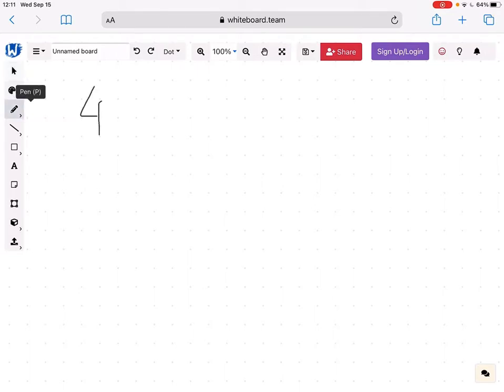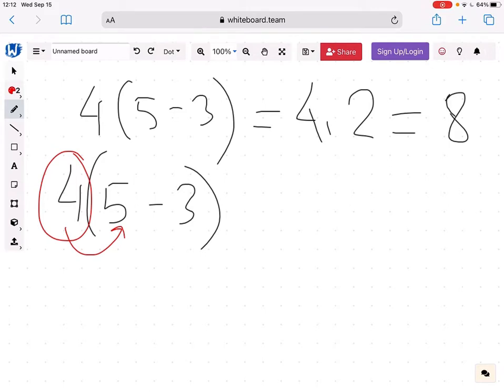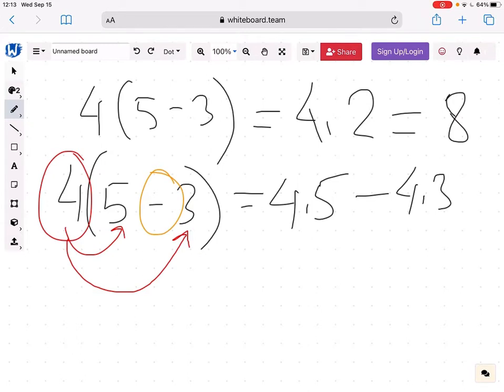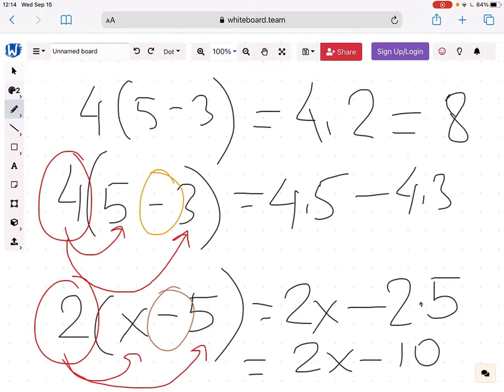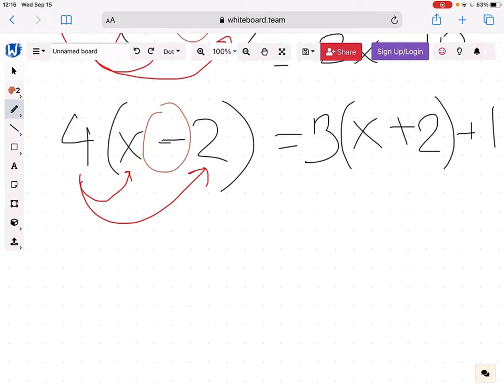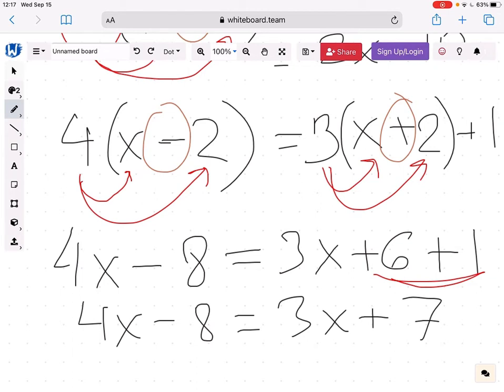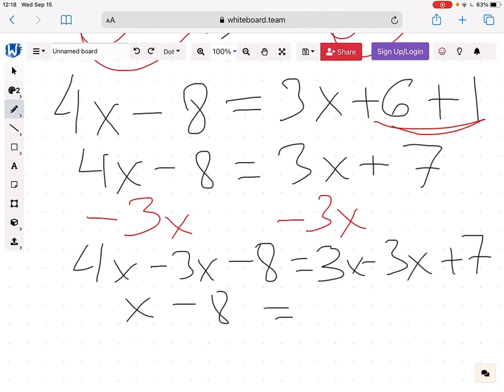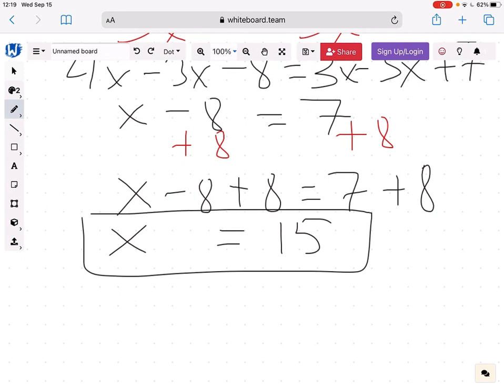3. OMG! Parentheses!